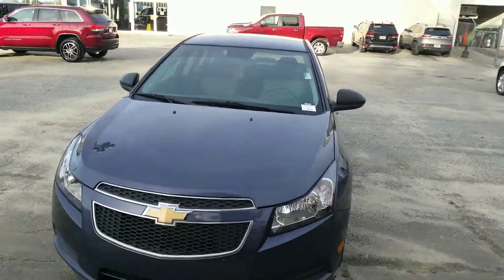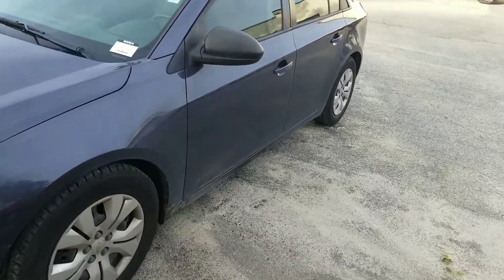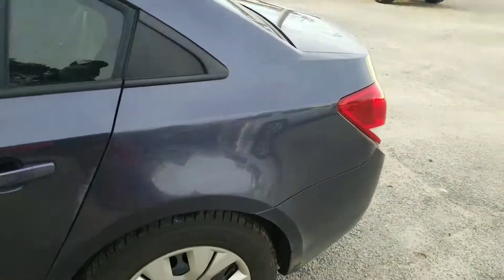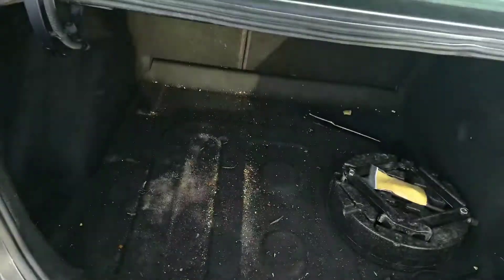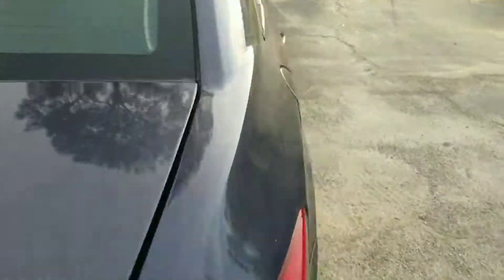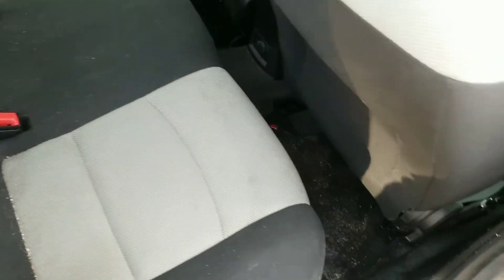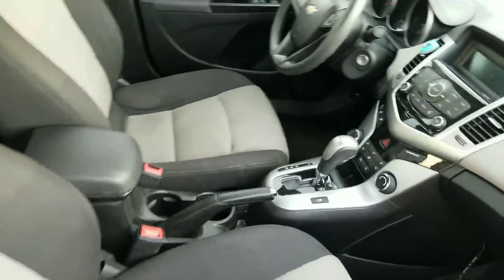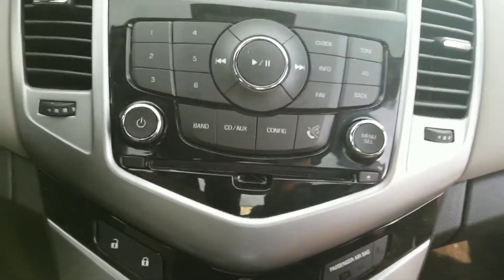Hey Stephanie, here's your Cruze!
2014 Chevy Cruze. Shot by Ethan Ewing.